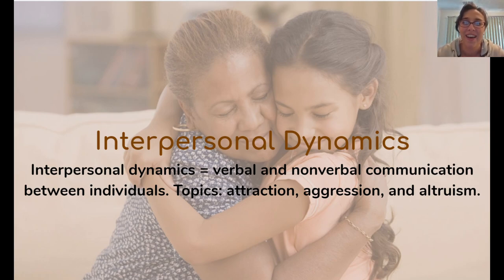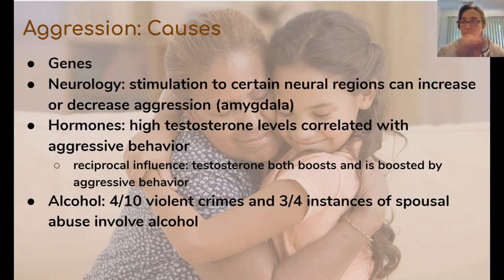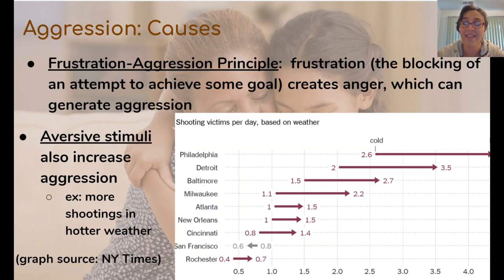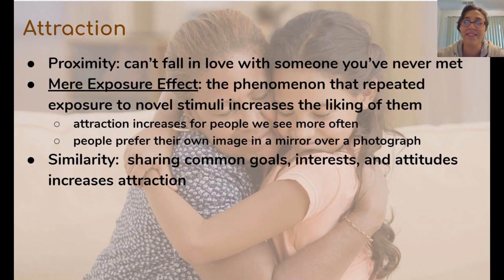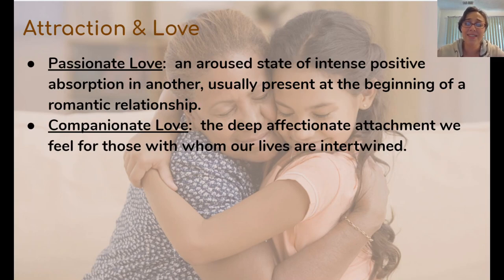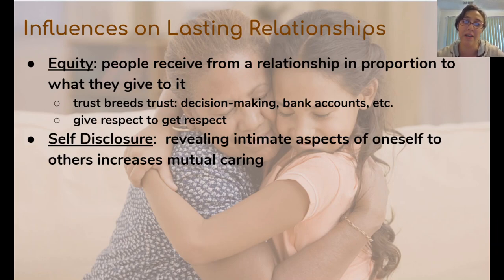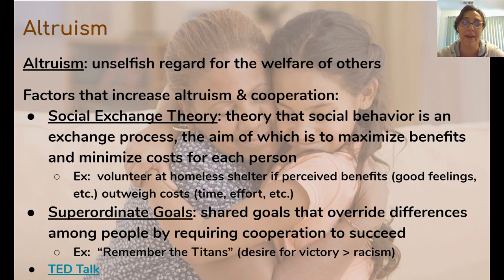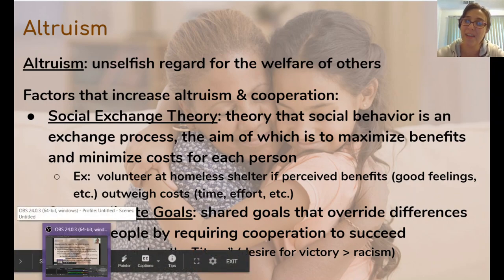Interpersonal Dynamics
Video lecture on interpersonal dynamics (aggression, attraction, and altruism) for Mrs. Daniel's AP Psychology class.